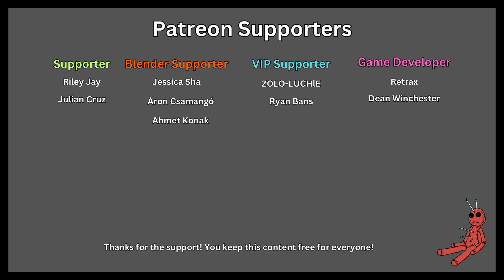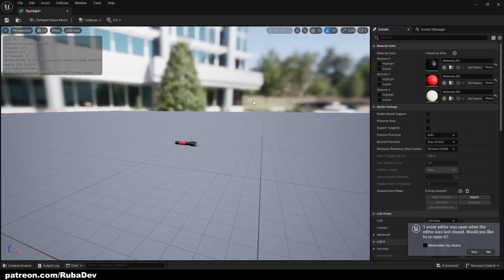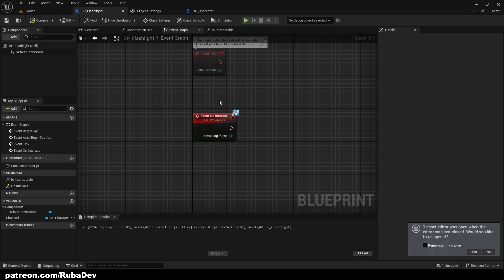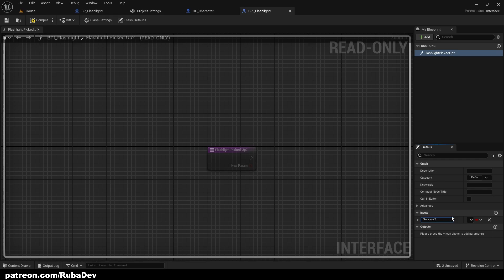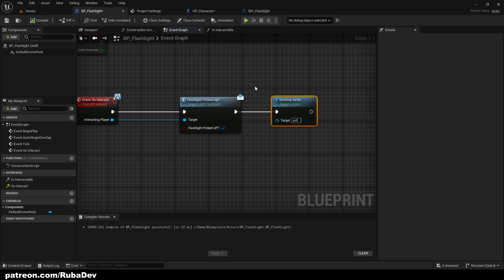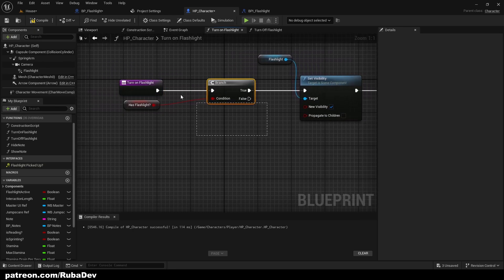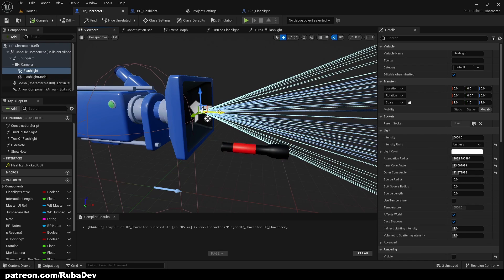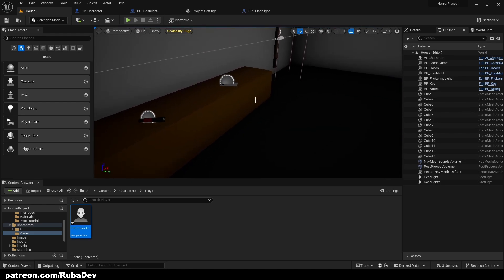How To Make A Horror Game In Unreal Engine 5 | Upgrading Flashlight System | Part 22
In todays episode we upgraded our flashlight system and added some advanced mechanics to it!